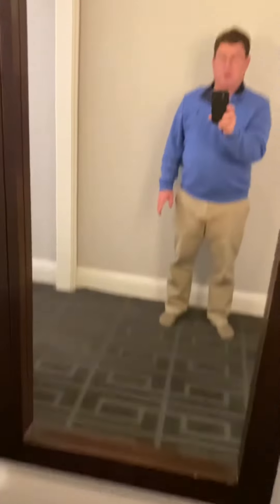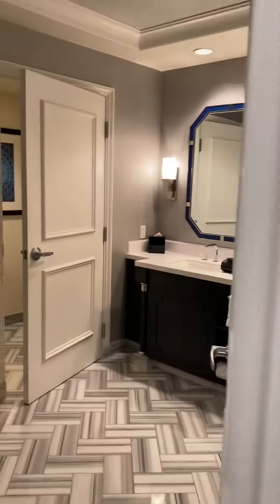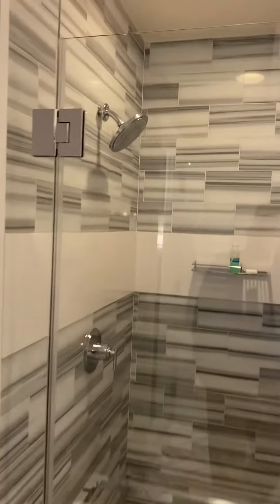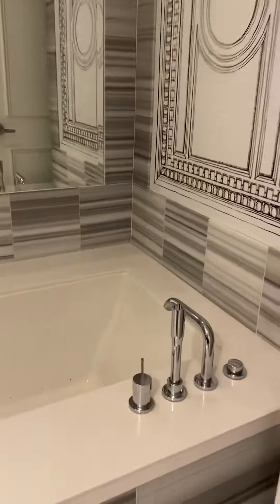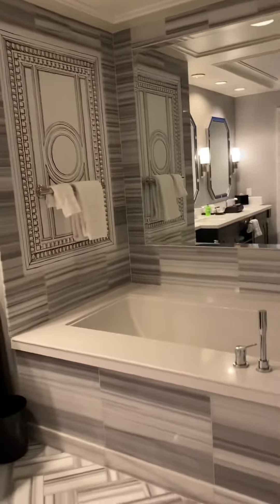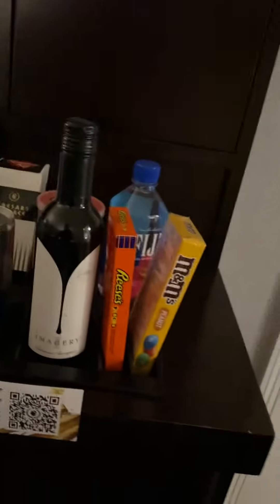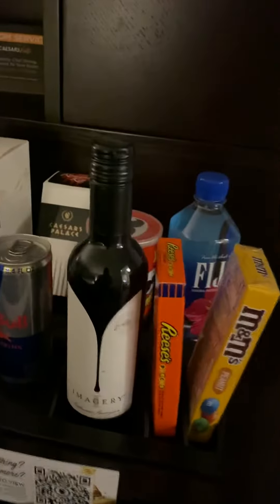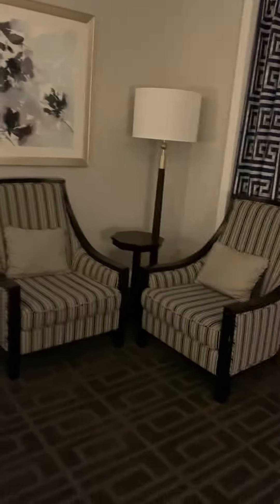Caesar’s 2021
Room tour